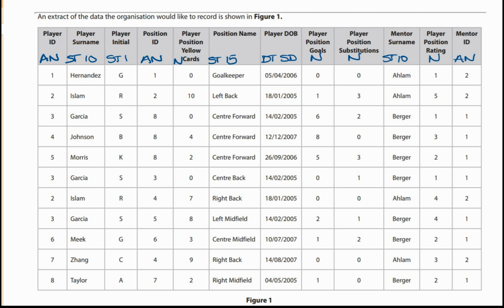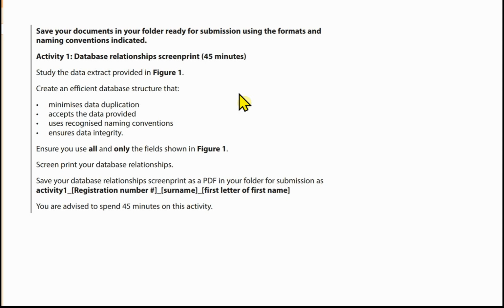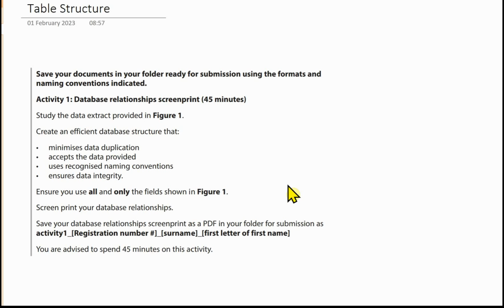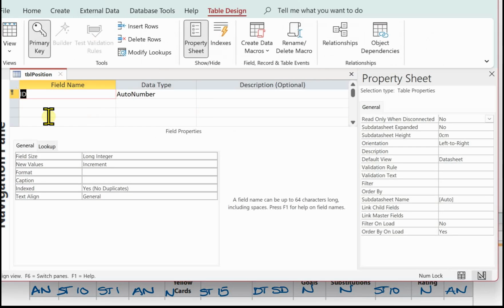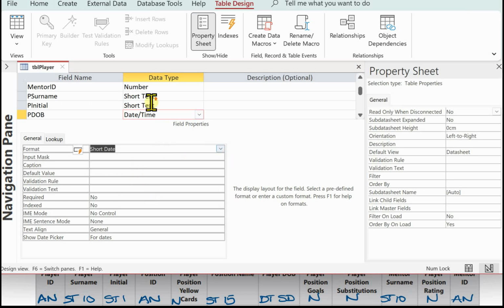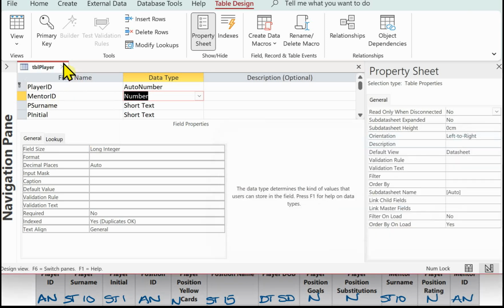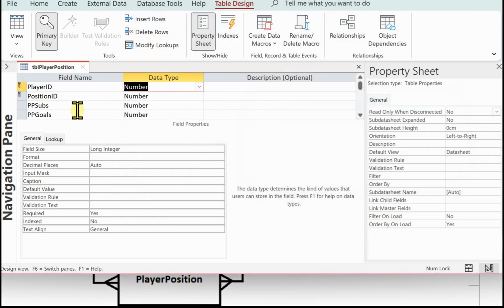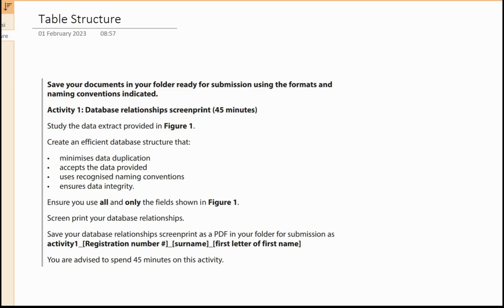3 BTEC Level 3 Information Technology Unit 2 CSMI Martlepool College (Table Structures)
Demonstration on creating tables in Microsoft Access working from entity relationship diagram and sample data.  Covers: tables, relationships, referential integrity, data types and sizes, primary key, foreign key, relationship window in Access.